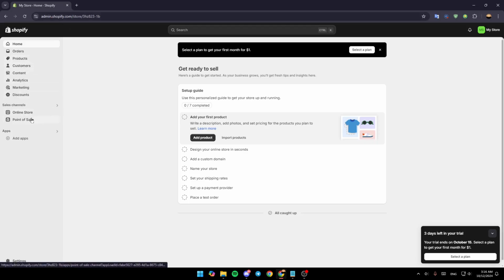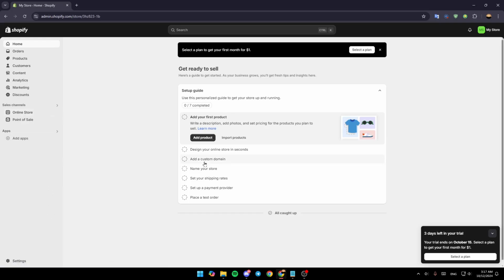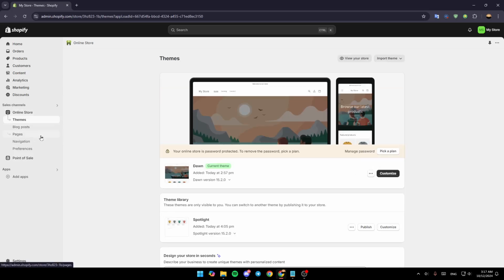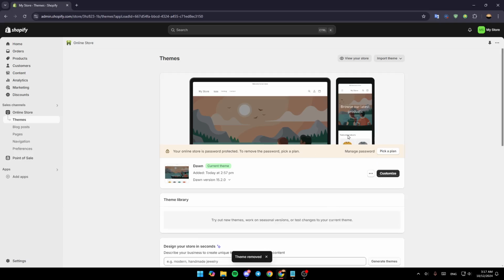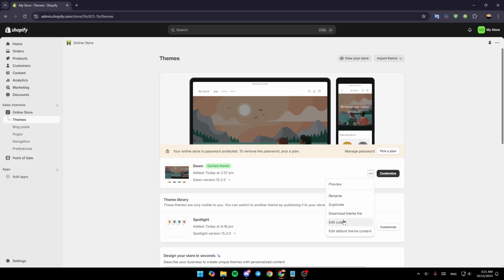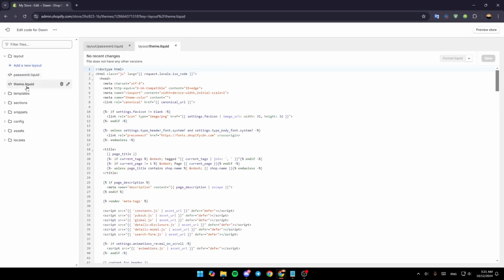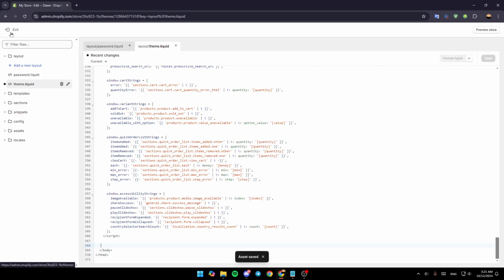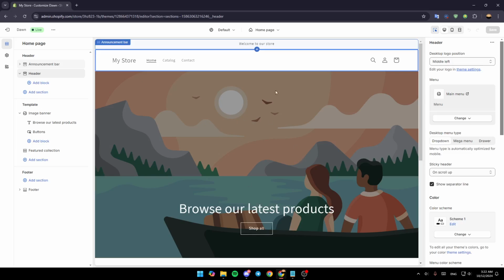How To Reset Your Shopify Store Tutorial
Today we talk about reset your shopify store,how to set up shopify store,reset shopify password,how to set up a shopify store